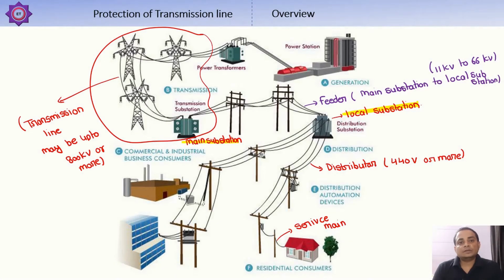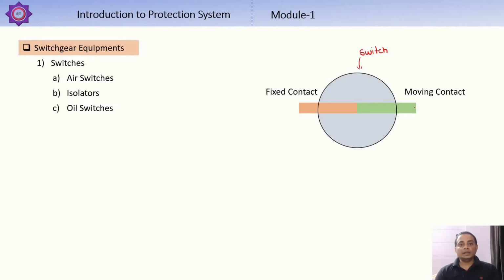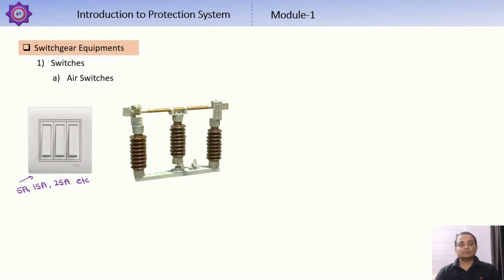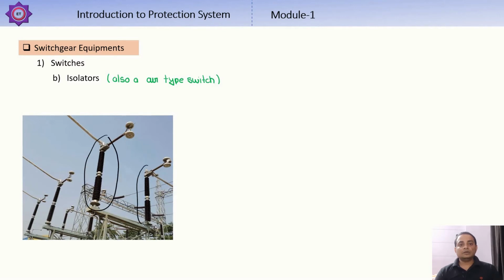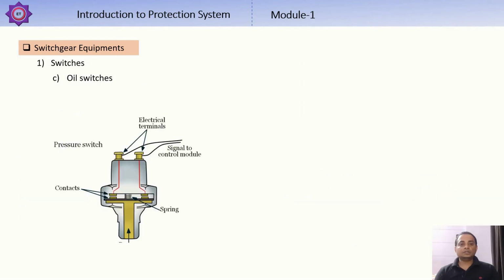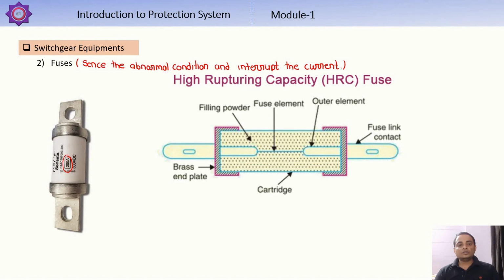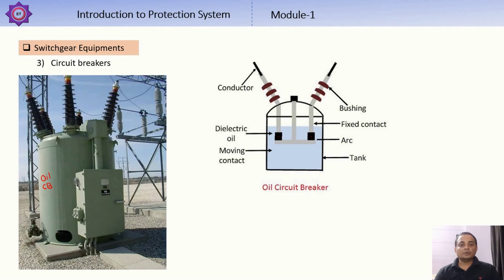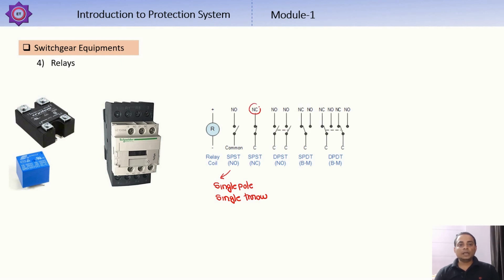Lecture 2: Switch-gear equipment